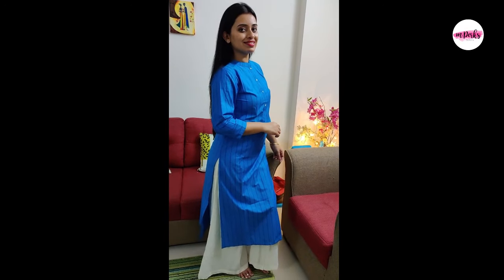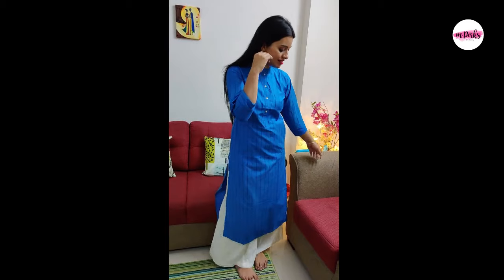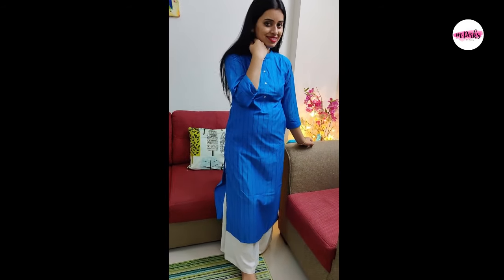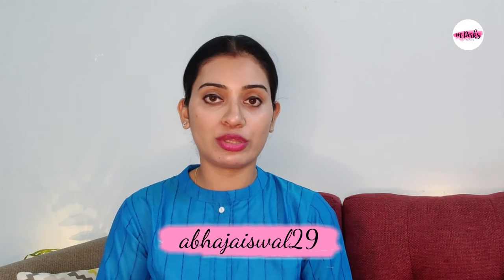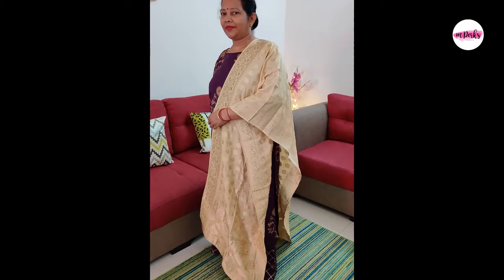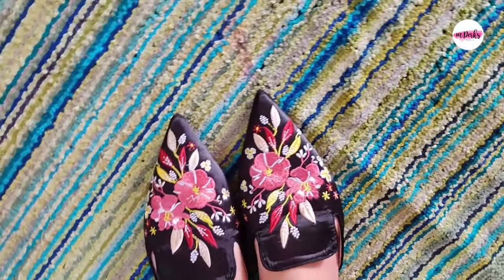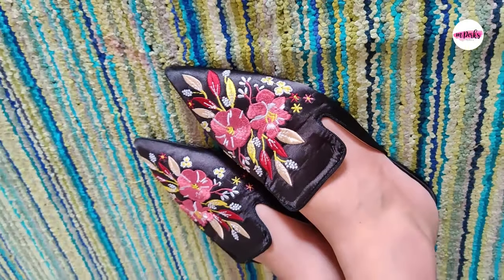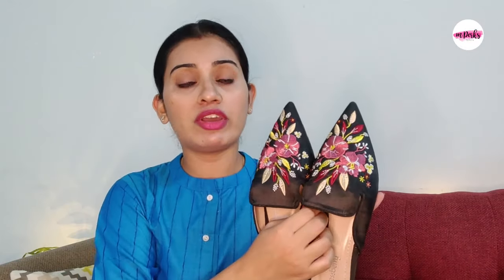Myntra Huge Kurti Sets HAUL Starts 700/- | Spring Summer Sale 2020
Hi Guys!
Summers Special collection are Ava on Myntra on a reasonable rates.
so i bought super affordable suit sets and kurtas this time.
and believe  me these are so so comfortable as well pretty.
My Hight is - 5feet 5inch

Anika's Instagram : @anika.0805

Stalk me Here:

(Ask 👆 for address if you want to send letters and gifts )

 Published tutorials/ videos are for makeup & lifestyle guidance based on my skills & personal experience.
Enjoy my contents! 🌸